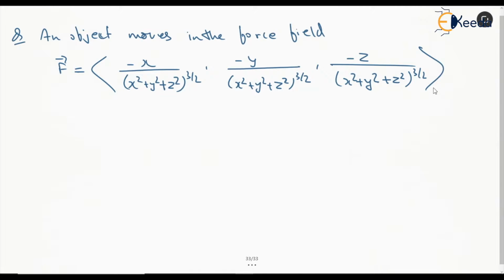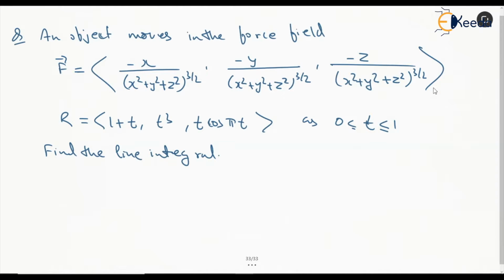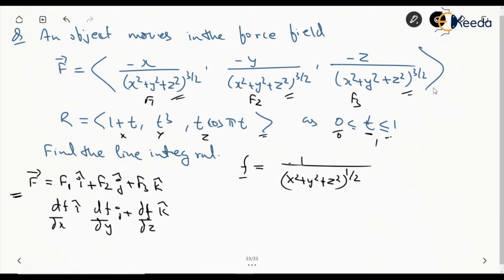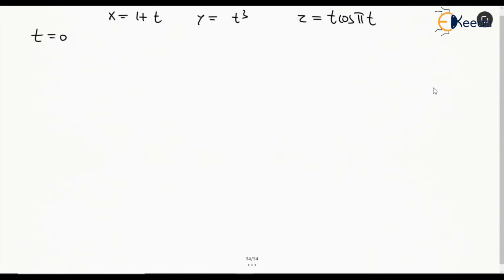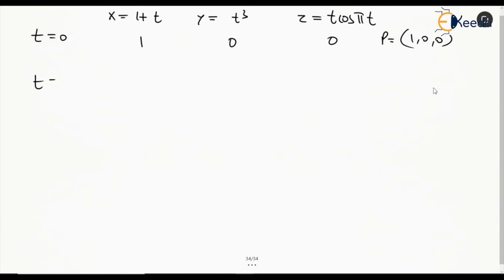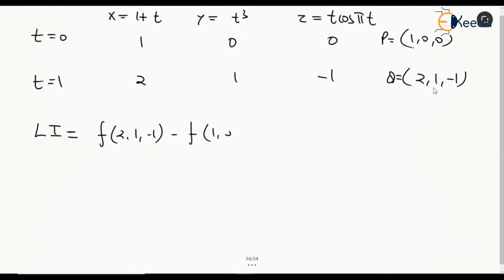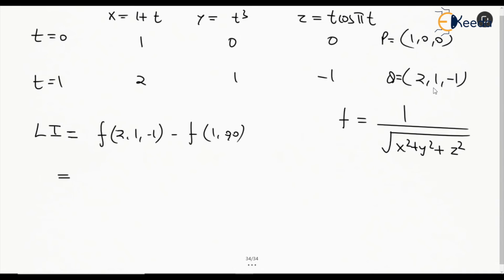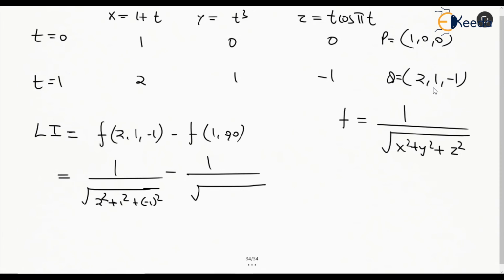LINE INTEGRAL QUESTION 2